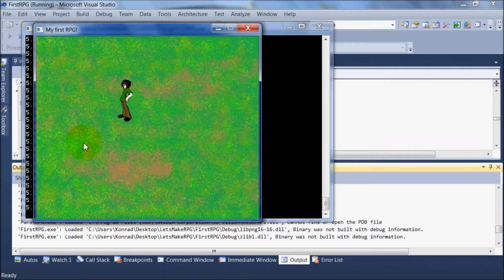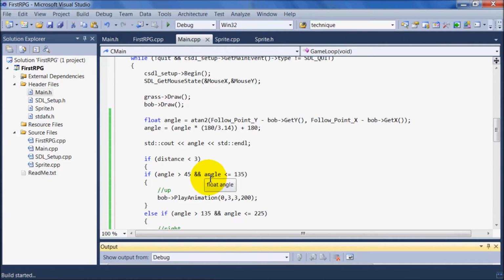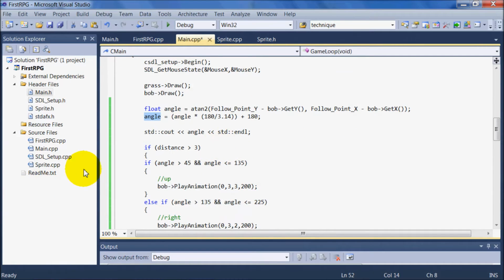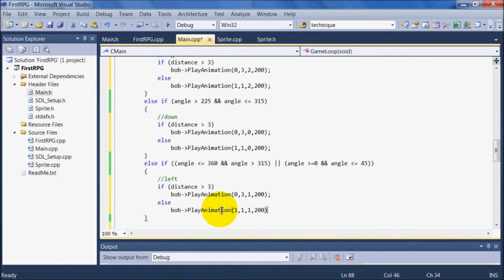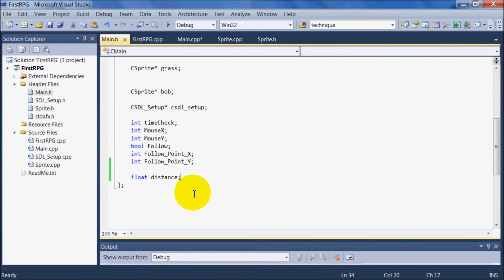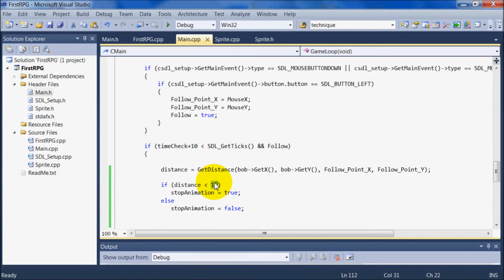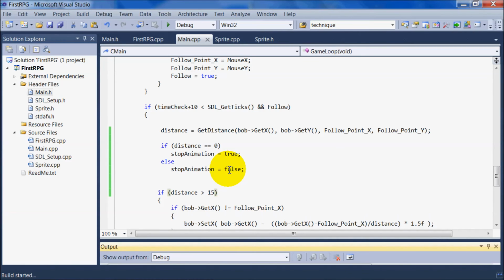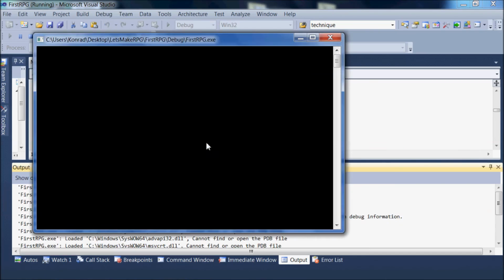Let's Make an RPG (C++/SDL2) - Part 22 Finishing off animation and Bug Fixing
In this part we will be finishing off player walking animation.